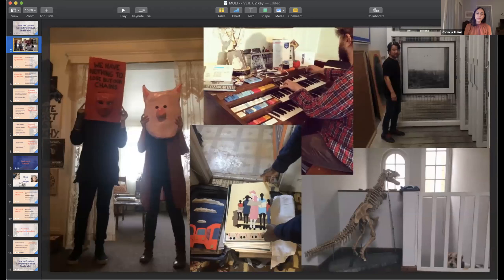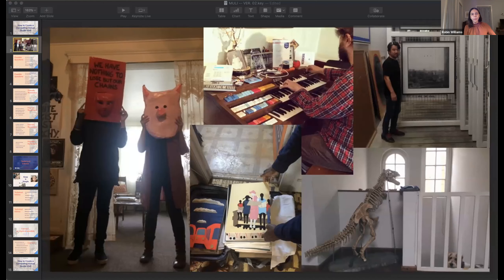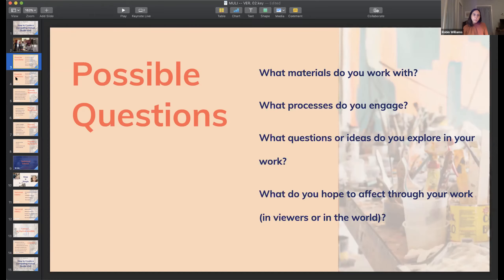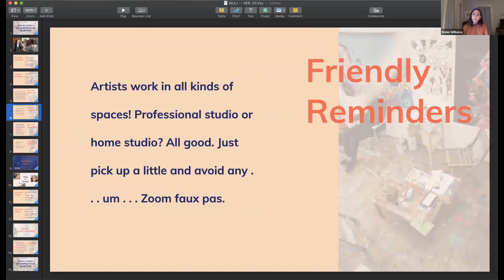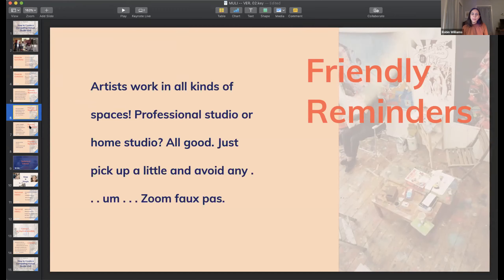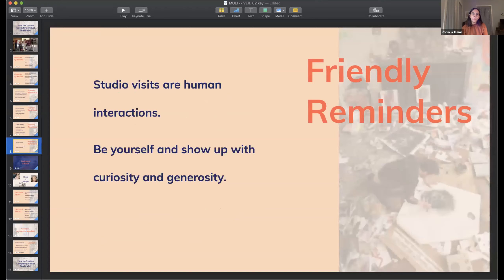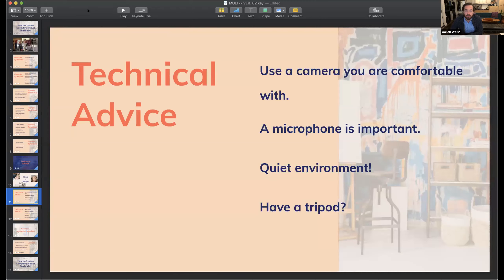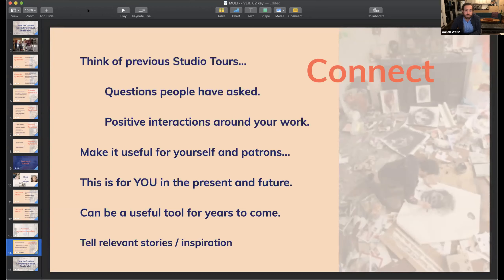Creative Standard Workshop: How to Create a Compelling Virtual Studio Visit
Creative Standard’s professional development series address topics identified by members of our creative community. These workshops invite experts on various issues to educate artists on best practices and success strategies.

Robin Williams, Assistant Curator at The Contemporary, and Big Medium Board Member and Filmmaker, Aaron Weiss, will share helpful tips on how to create an interesting and inviting virtual studio visit.

Robin K. Williams is Assistant Curator at The Contemporary Austin. Previously, she held curatorial positions at the Museum of Contemporary Art Detroit, where she curated Danielle Dean: True Red Ruin (2018) and co-curated the thematic group exhibition Sonic Rebellion: Music as Resistance (2017), as well as at the Blanton Museum of Art and Visual Arts Center in Austin. Her writing has appeared in international periodicals including Stedelijk Studies and Sin Objeto, several exhibition catalogs, and in Pastelegram, Glasstire, and Arts + Culture Texas. She has taught art history at Texas State University and The University of Texas at Austin, where she is completing her PhD. Her dissertation on Joan Jonas addresses issues of performance in contemporary art.

Aaron Weiss is the founder and owner of One Story Productions, an independent documentary production company creating customized videos used for marketing, websites, social media, community awareness and fundraising. Aaron’s career is dedicated to telling a wide variety of stories through his work. He is a graduate of The New School University in New York City, with a Bachelor’s Degree in Media Studies. Aaron demonstrates to organizations the value of telling stories through film-stories that create awareness, innovation, and change. He has created compelling videos for more than 100 organizations around the world and is dedicated to making a difference through his storytelling abilities with his passion for helping those who are disadvantaged and underrepresented.